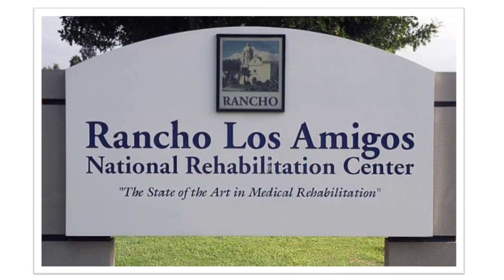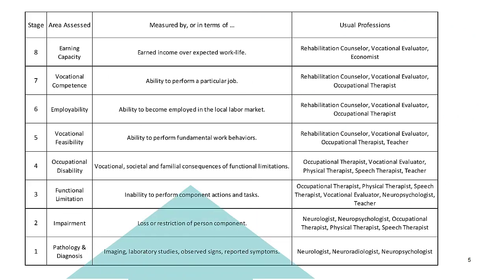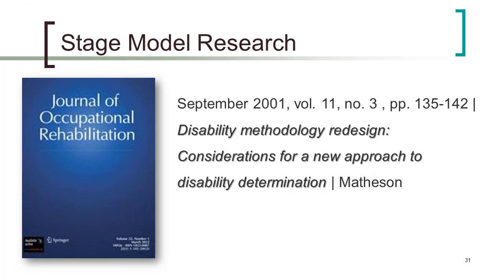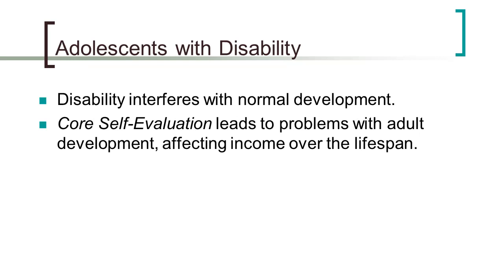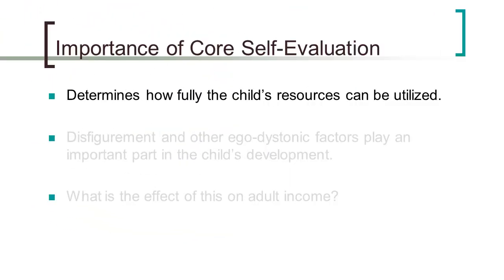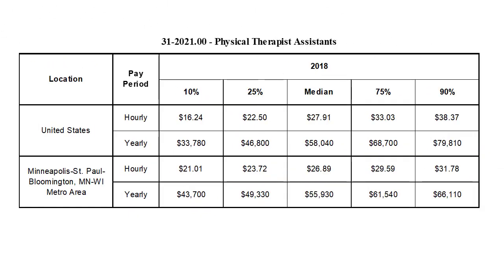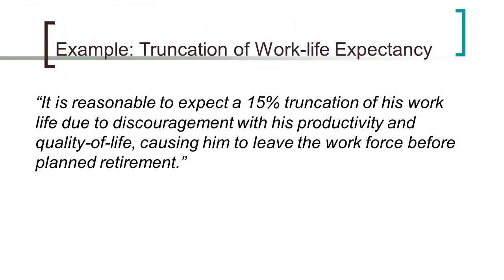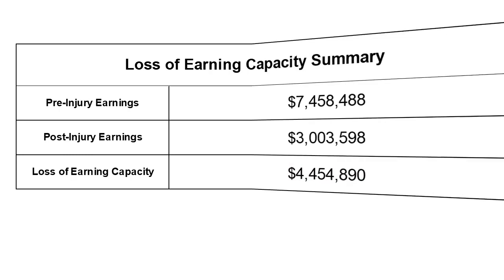Introduction to Forensic Rehabilitation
This video introduces Dr. Kelly Deeker and Dr. Matthew Dodson, and use a case example to describe services that occupational therapists and other rehabilitation team members can provide to assist families whose child has a serious disability.

Forensic rehabilitation is an advanced set of professional services that are the natural extension of skill sets that rehabilitation professionals develop after five years to 10 years of practice.  This type of practice provides the occupational therapist, vocational evaluator, rehabilitation counselor, physical therapist, or physician the opportunity to broaden his or her purview and ability to provide advanced services.

Forensic rehabilitation is practiced in a wide variety of settings to help resolve legal issues that occur when  a disability affects a person's ability to work and earn a living.  While the largest market for these services are found in the workers' compensation and Social Security disability areas, persons with disability also engage with rehabilitation professionals in cases involving long-term disability, product liability, and personal injury litigation.

The case example in this video is of a 15-year-old boy who experienced severe burns and a traumatic brain injury in an automobile accident. We describe the evaluation model and the methods that we employ to aggregate and analyze the information obtained in work capacity evaluation using the Functional Assessment Constructs Taxonomy (FACT) system.  We describe the three major steps in determining an adolescent's loss of earning capacity.